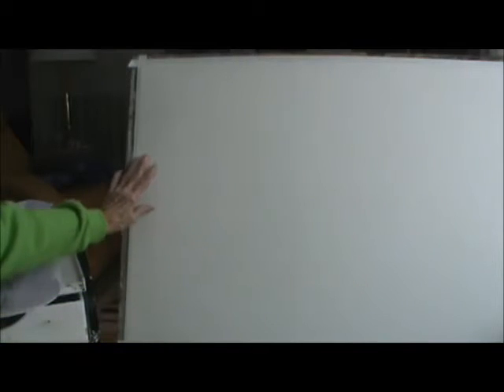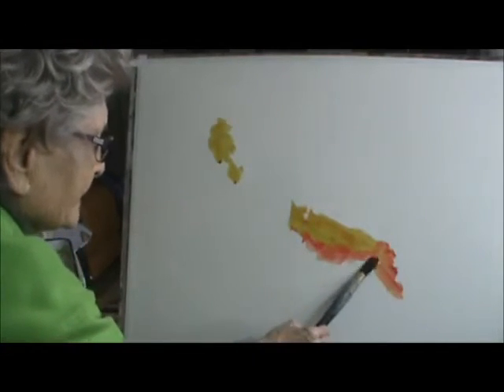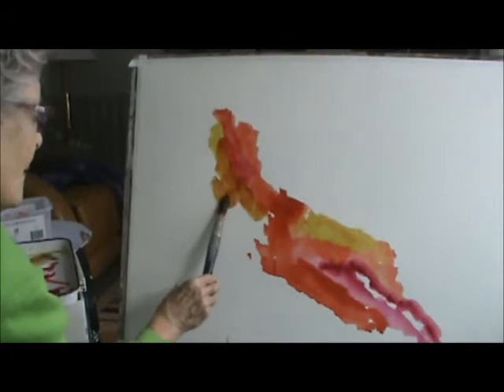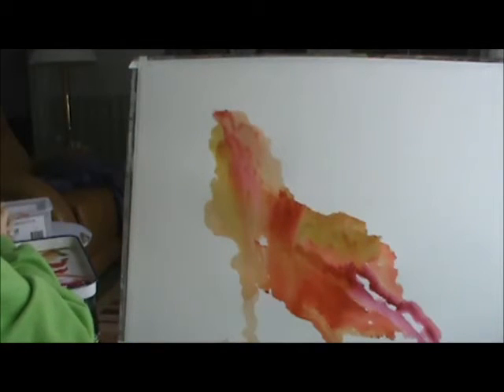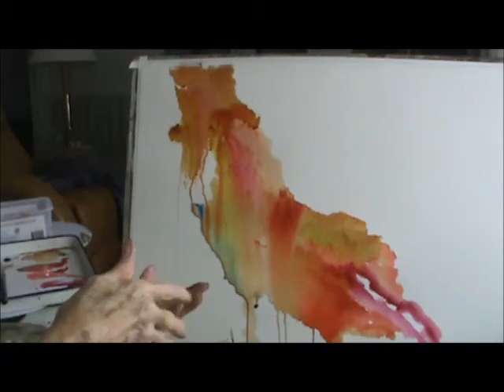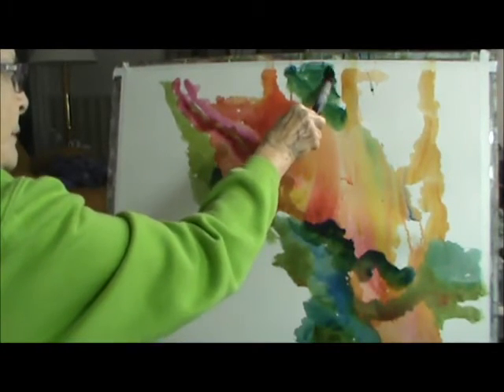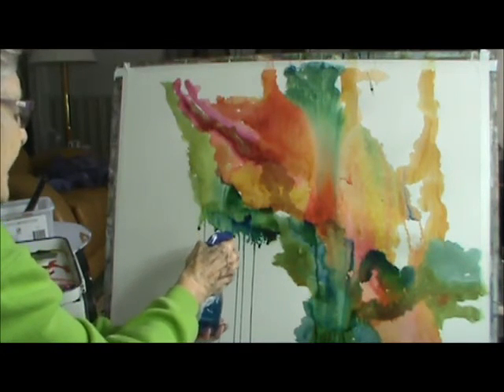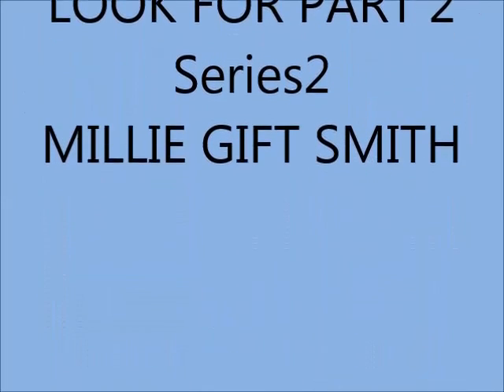WONDERS of WATERCOLOR PART 1 Series 1 MILLIEGIFT SMITH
WONDERS  of
WATERCOLORS
PART 1  Series 1 millie Gift Smith